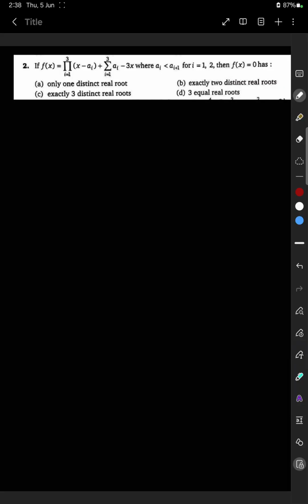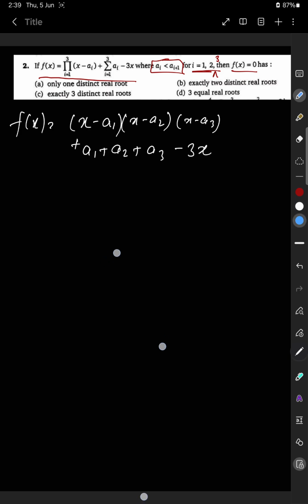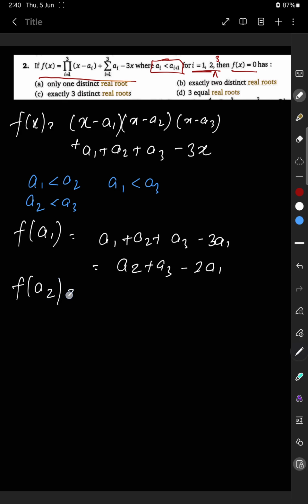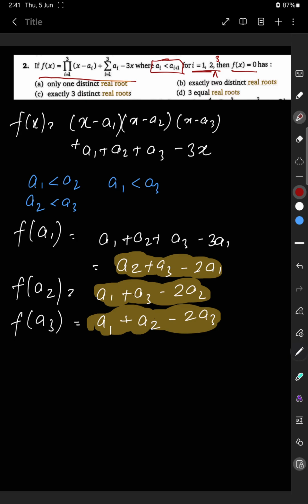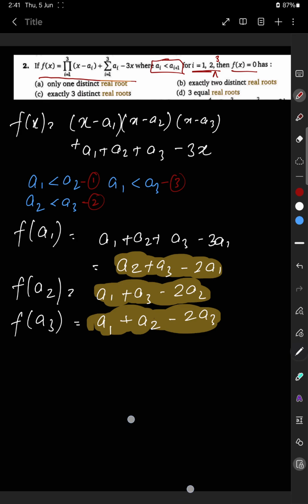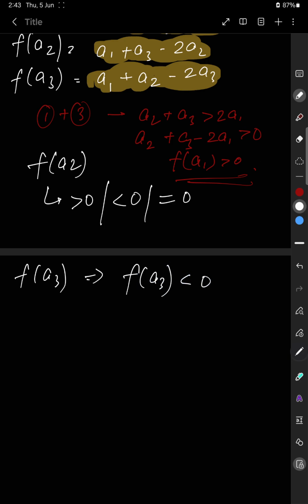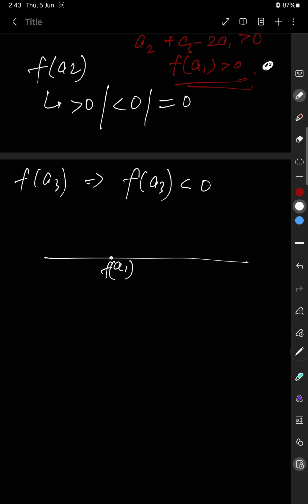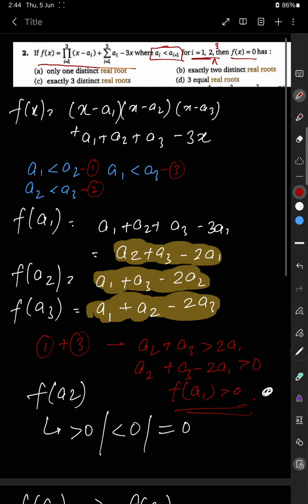Quadratic equation Q2 (Black book)